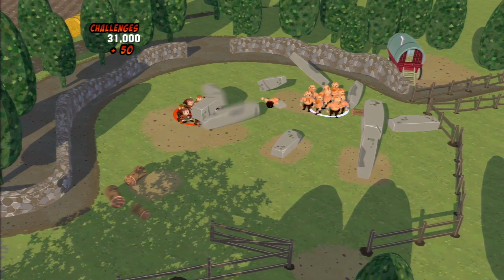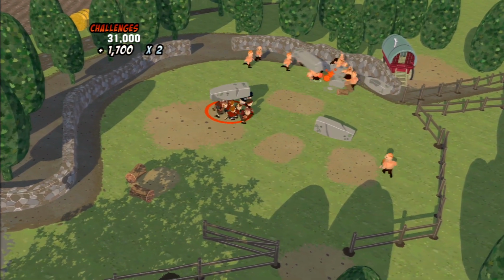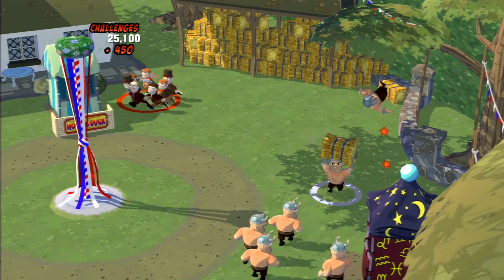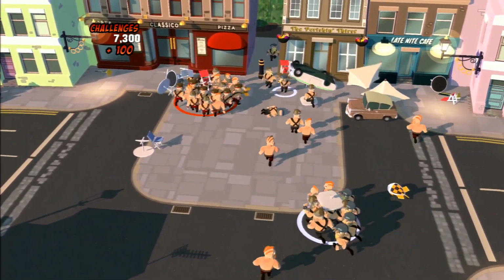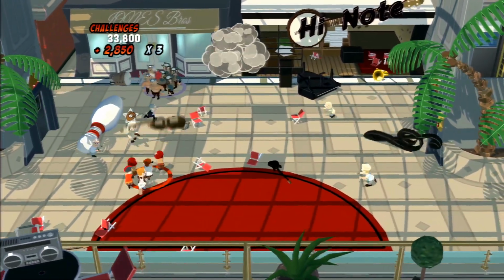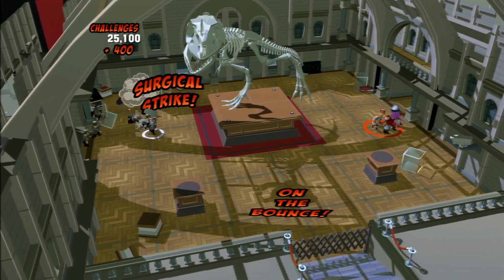Game Analysis - When Vikings Attack!